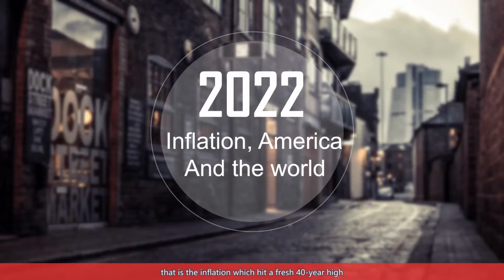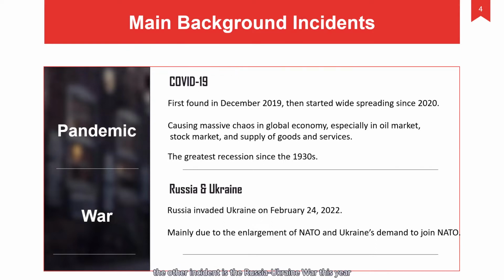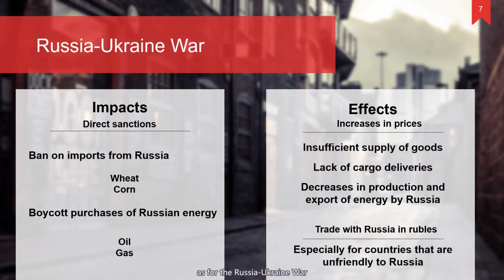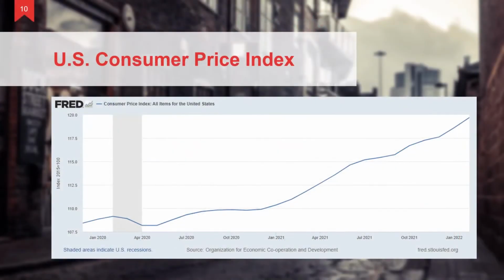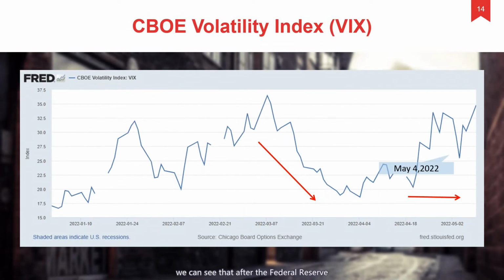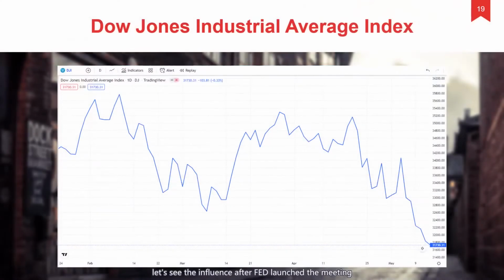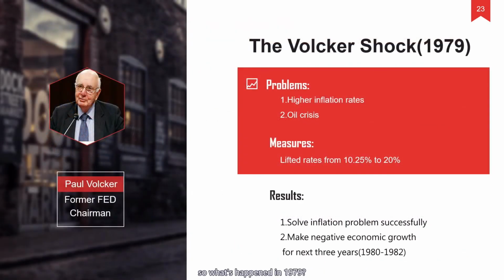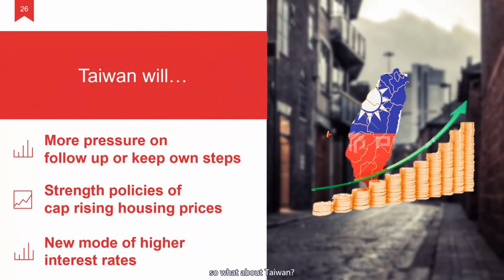Inflation,America and the World